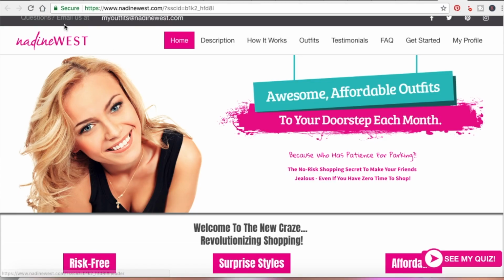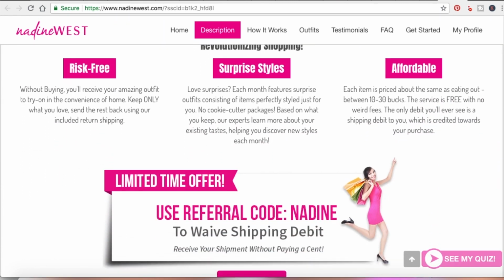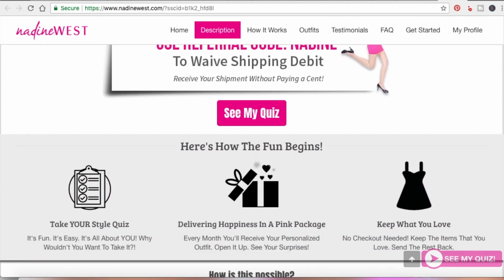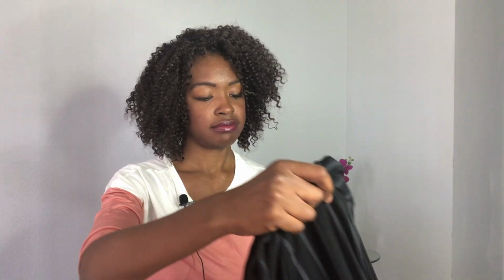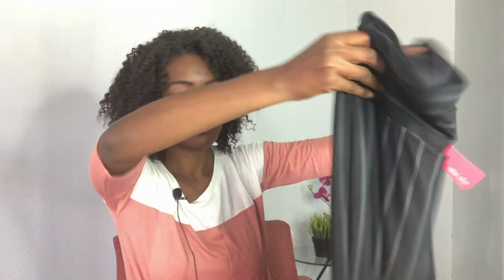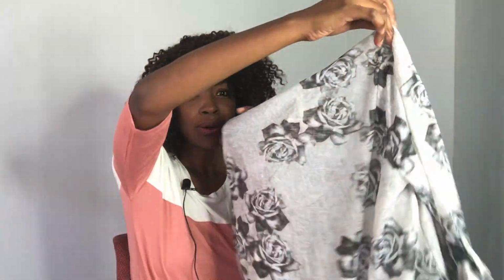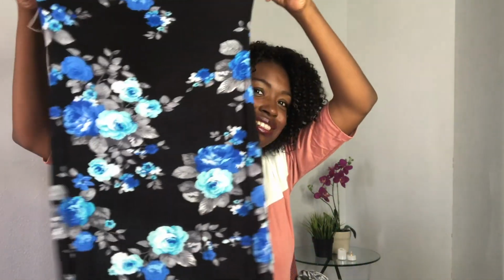Nadine West Style - Budget Fashion Subscription - Haul & Try On! Unboxing - Chauntel Product Review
Here is my Unboxing for Nadine West. Here is a womens clothing subscription unboxing, for all of you with mommy style on a budget. Shopping after you have a baby can be challenging for us mamas! See my haul and try on at home.

I am unboxing and giving a review of Nadine West today! In this women's clothing subscription box, I share a haul video and give a try on. Mommy style on a budget is so important for us mamas out here! I love being stylish and Nadine West is really helping out with that  :)